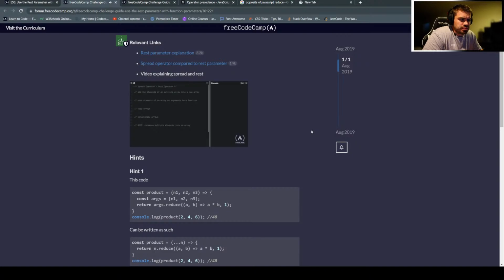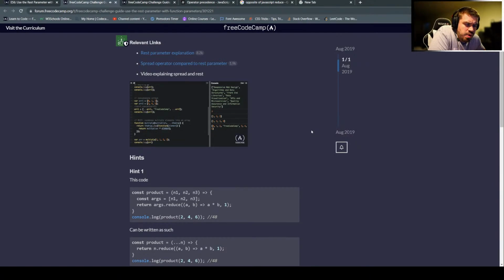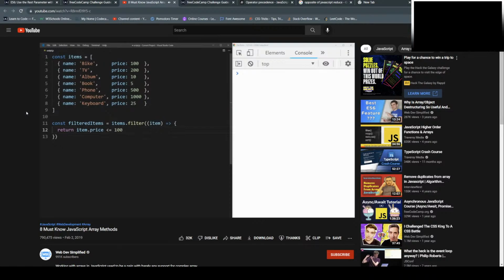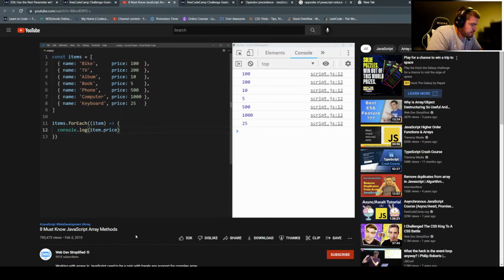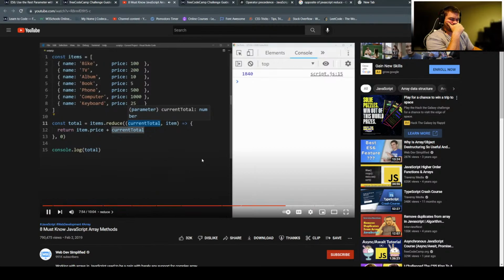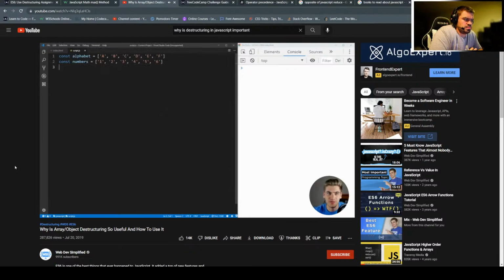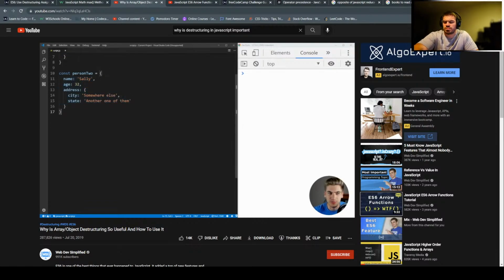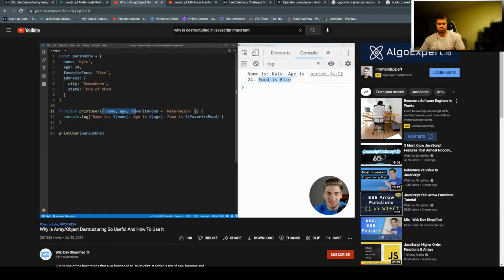Free Code Camp - Javascript - 7/22/22 Round 2